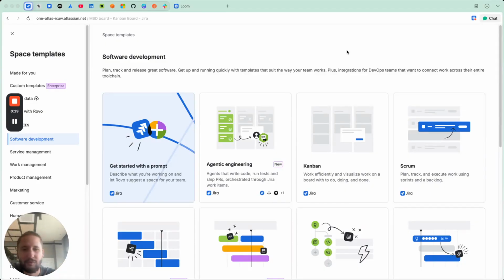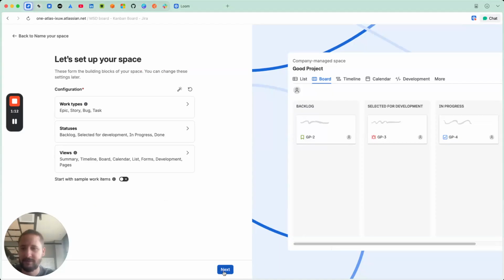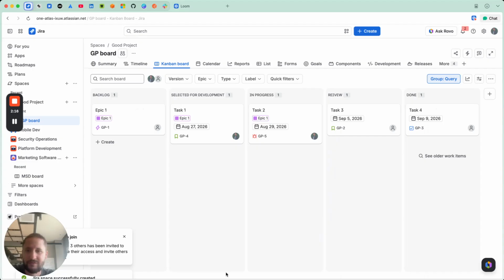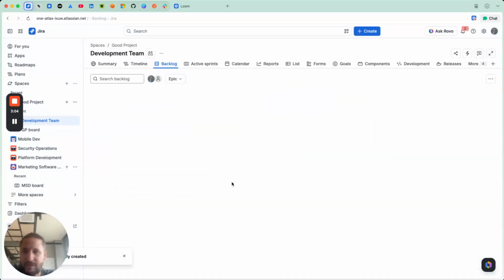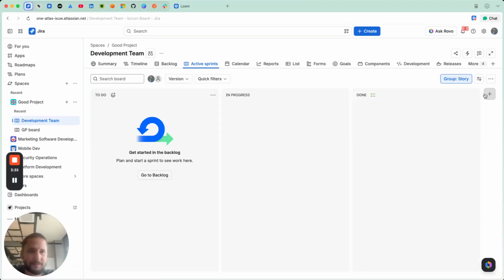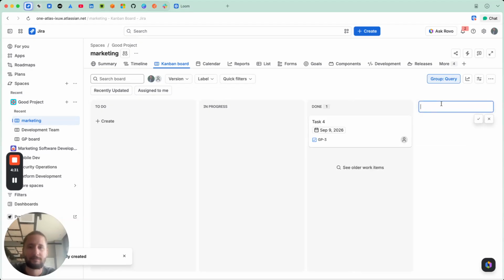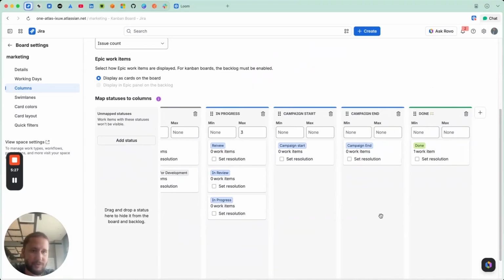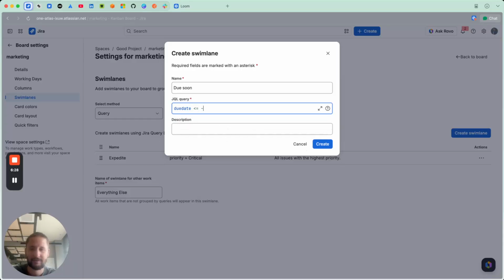Setup Jira Boards RIGHT (Scrum vs Kanban in 5 Mins)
Setting up Jira boards for different teams doesn't have to be complicated! In under 5 minutes, learn how to configure both Scrum and Kanban boards from scratch for Software Developers, Marketing, and Support teams.

Whether you are a Scrum Master, Project Manager, or Developer, this step-by-step tutorial will help you stop wasting time and streamline your workflow immediately.